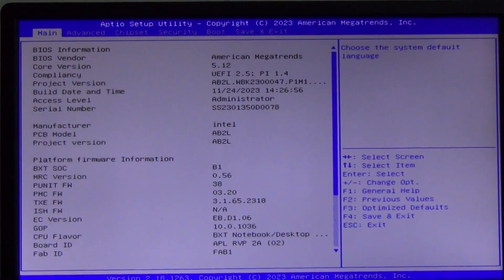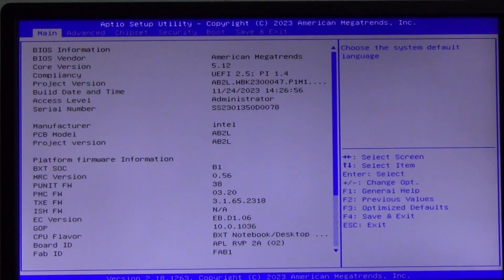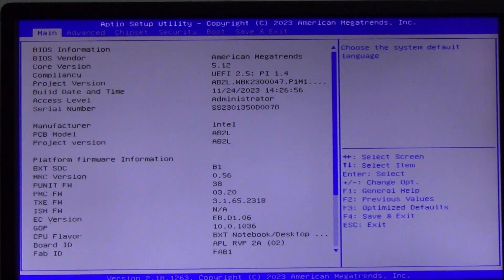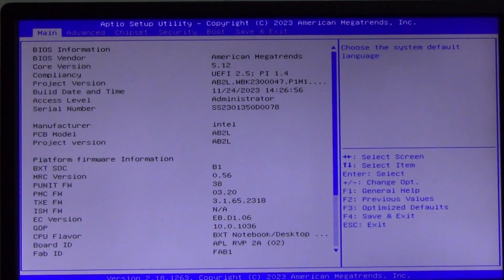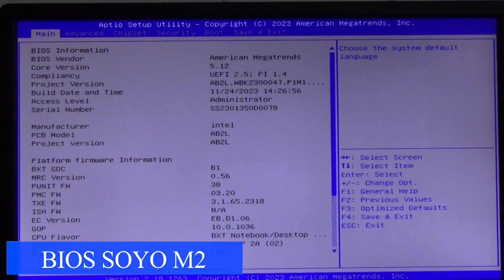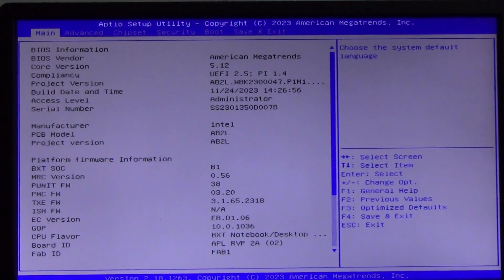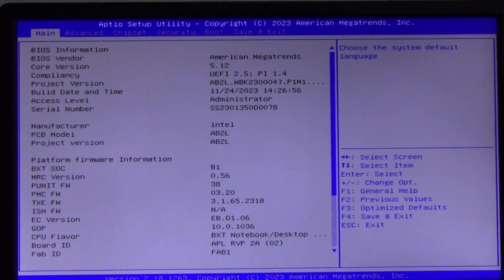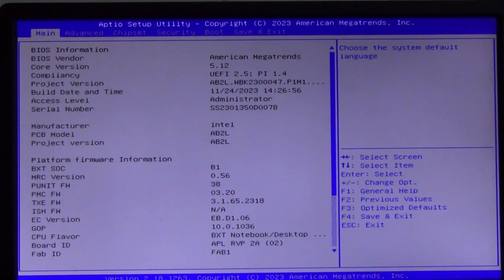Мини ПК SOYO M2 - BIOS подробная информация и настройки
В этом видео мы погружаемся в мир BIOS мини ПК SOYO M2. Этот компактный и мощный компьютер идеально подходит для офисных задач и использования в умном доме, если вам не нужны игры или ресурсоемкие приложения.
💻 Мы исследуем множество интересных и уникальных настроек BIOS, которые помогут вам оптимизировать работу вашего устройства. Я покажу все возможности BIOS SOYO M2. Вы будете удивлены, сколько опций доступно даже в таком маленьком ПК!
📈 Не пропустите шанс настроить ваш мини-компьютер так, чтобы он работал именно так, как вам нужно. Давайте начнем!